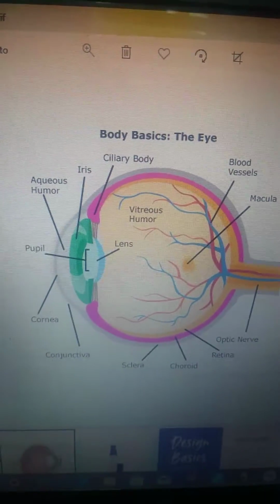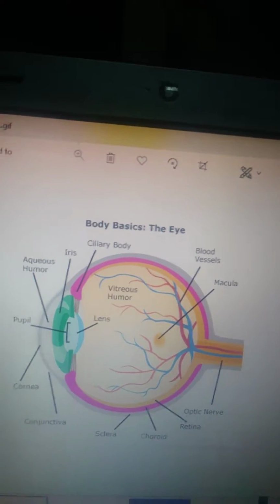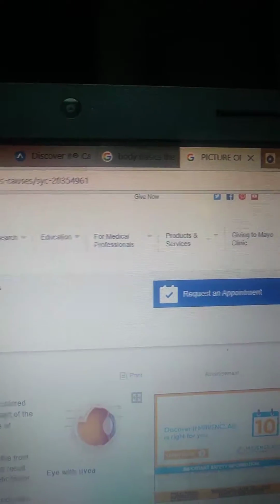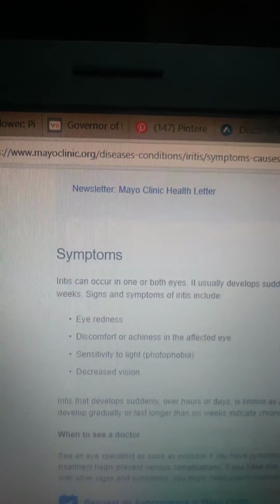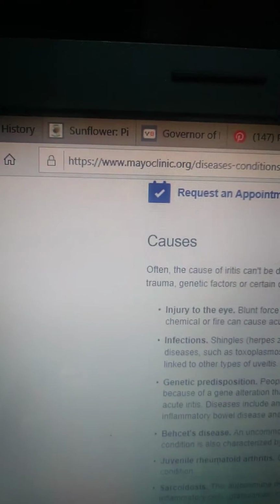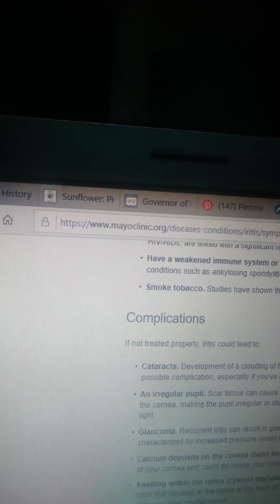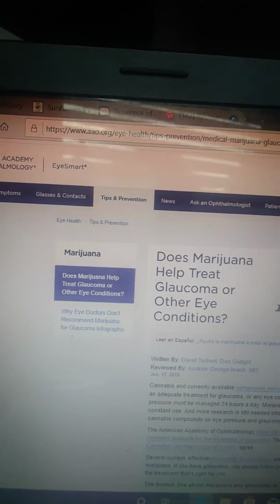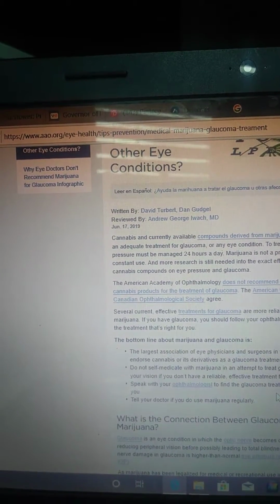Glaucoma, are we getting the right treatment?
americanglaucomasociety iritis they really don't know why people develop glaucoma, reasearch for yourself about yourself!